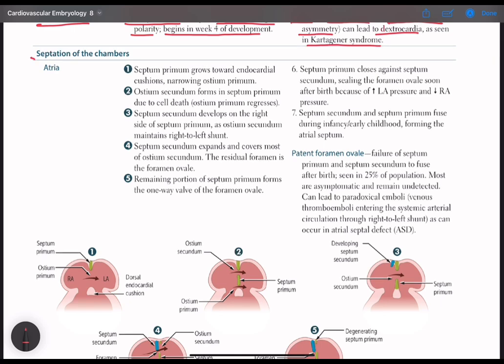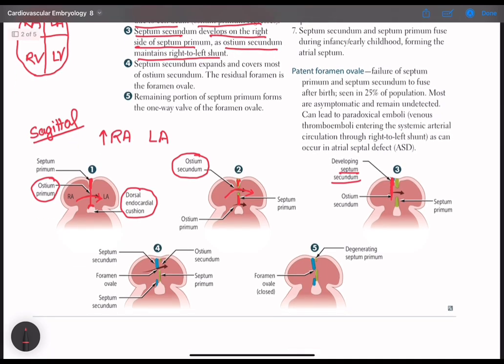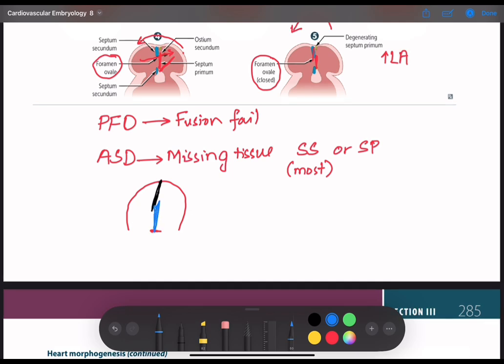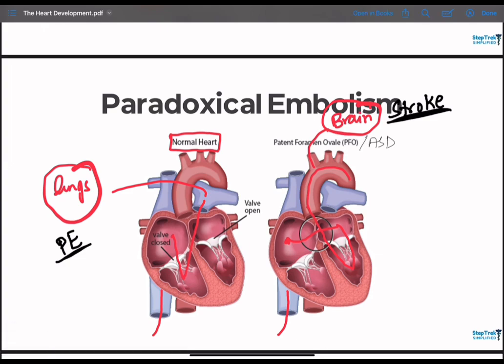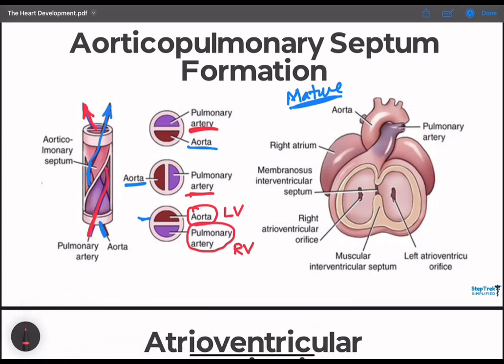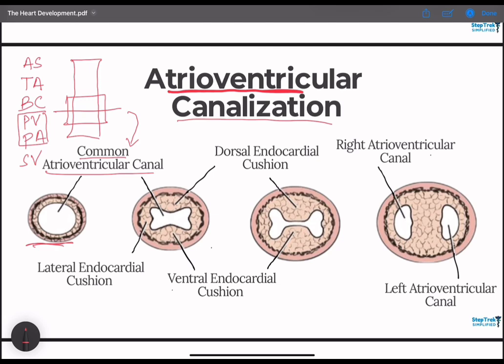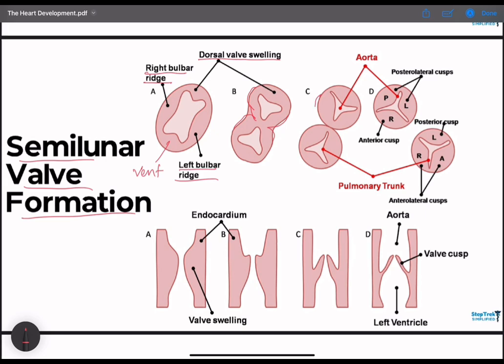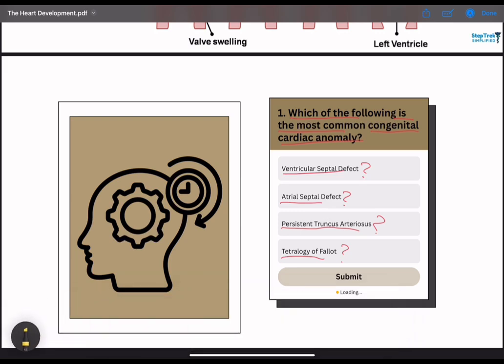Cardiovascular Embryology 2 | First Aid Cardiovascular Embryology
Welcome to our First Aid Cardiology series! In this lecture, we cover cardiovascular embryology aiming on Atrial septation, Ventricular septation, Outflow tract formation and Valve development making it simple and high-yield for your USMLE Step 1 preparation. Whether you are looking for First Aid cardiology lectures or a deep dive into cardiovascular embryology Step 1, this video breaks down all the essential concepts you need to know.

We follow the trusted USMLE First Aid framework to ensure you master every important topic and can recall it easily during exam time. Perfect for medical students, IMG doctors, and anyone preparing for the USMLE Step 1.

📌 What you will learn in this video:
 • Cardiovascular embryology basics like Atrial and Ventricular Septation, Outflow tract formation and Valve development made simple
 • High-yield points from First Aid Cardiology
 • Key associations for USMLE Step 1
 • Easy memory tricks and exam-focused explanations

Video Chapters:
0:00 Septation of Chambers
0:34 Atrial Septation
7:38 Ventricular Septation
13:25 Outflow Tract Formation
14:35 Valve Development
17:08 Quiz Question

If you are preparing for the USMLE, don’t miss this high-yield lecture!